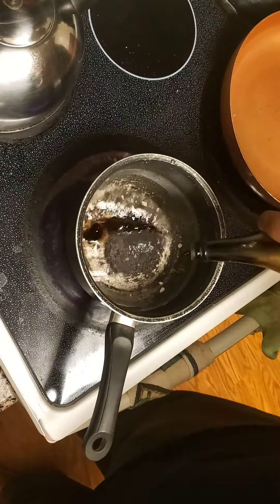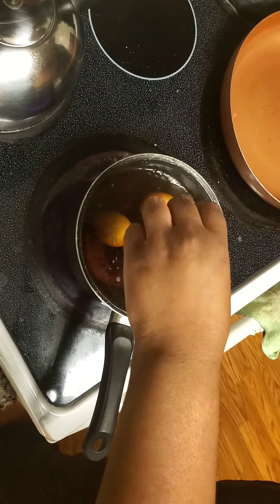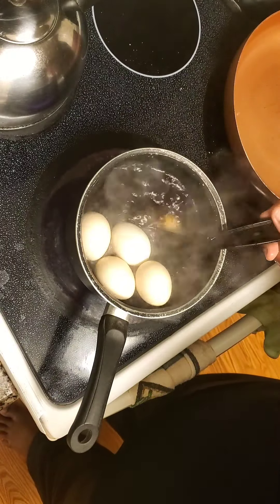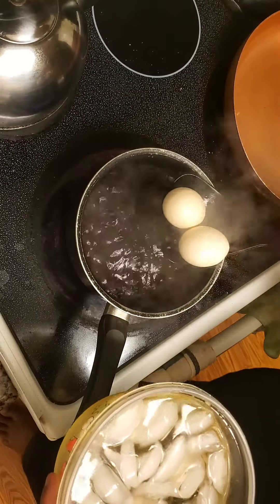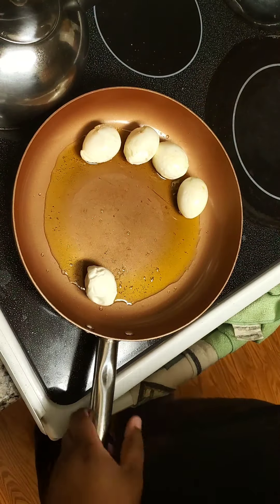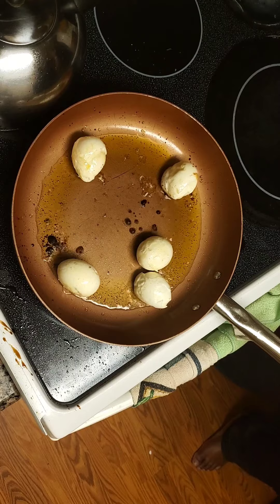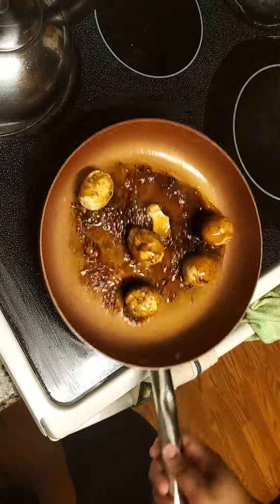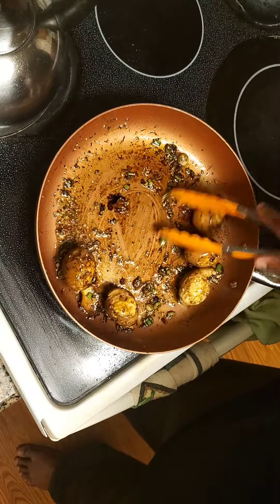Son-in-law Eggs - Kai Loog Keuy